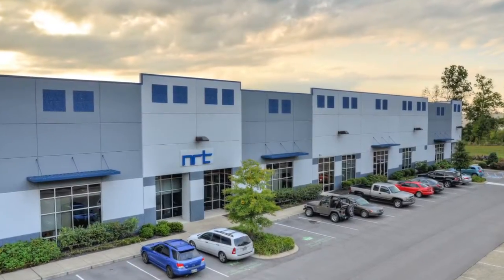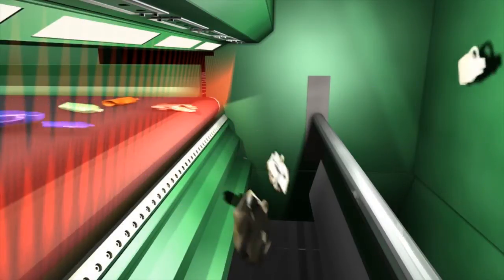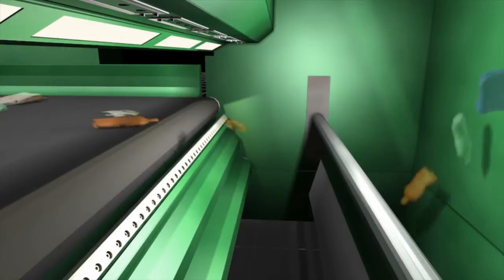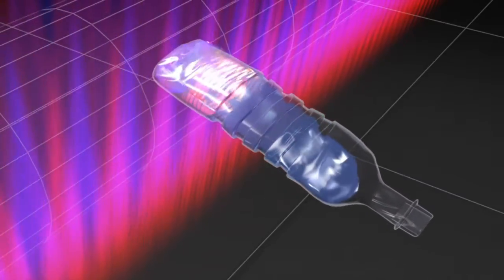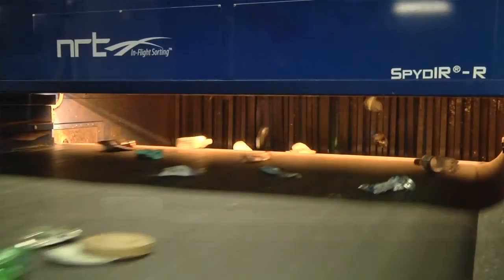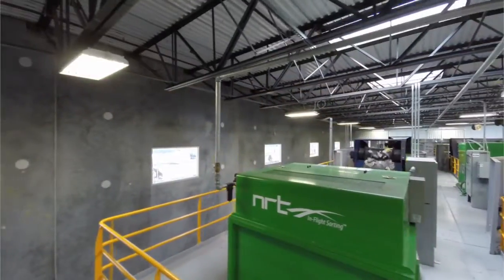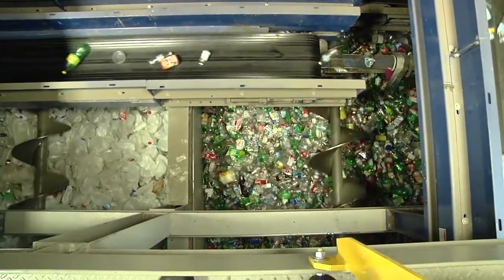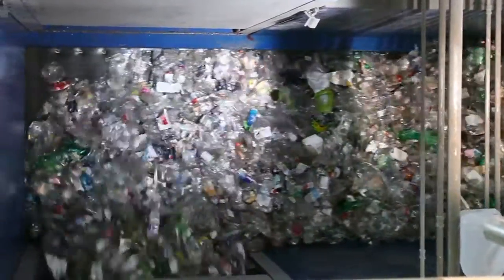MSW Recycling Series Chapter 4: Optical Sorting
Chapter 4 features NRT optical sorting and the company’s In-Flight Sorting® technology. In-Flight Sorting® allows NRT to detect and eject material in flight, eliminating motion-related error and belt interference. While others may use a sweeping detection, the NRT SpydIR® features multiple scanning channels which focus on dedicated portions of the belt, scanning 10,000 times/second. Simply put, NRT’s detection capabilities lead the industry, resulting in benchmark capture and purity rates.

For more, visit nrtsorters.com or email sales (at) nrtsorters(dot) com.